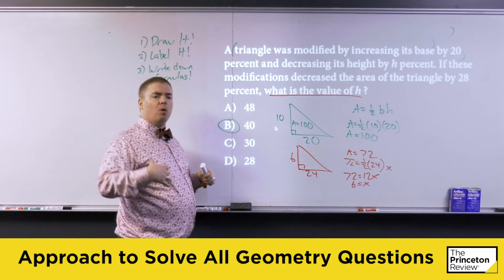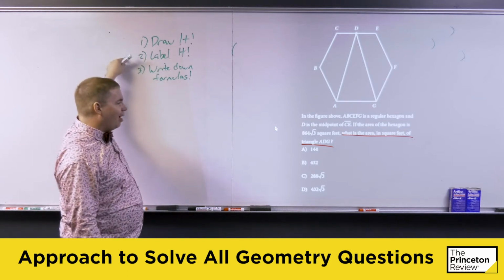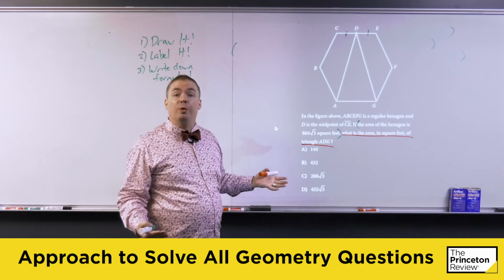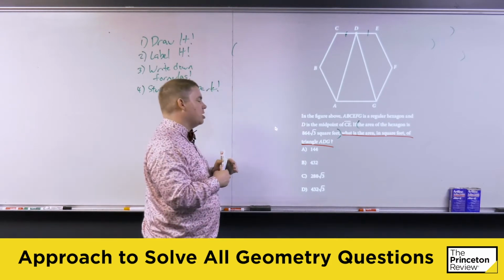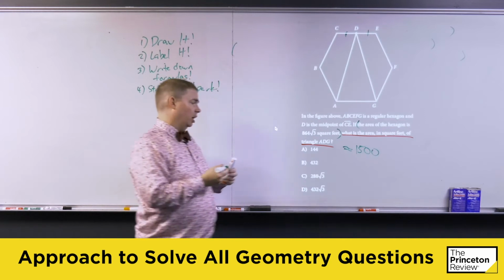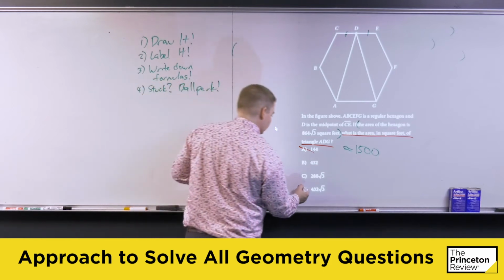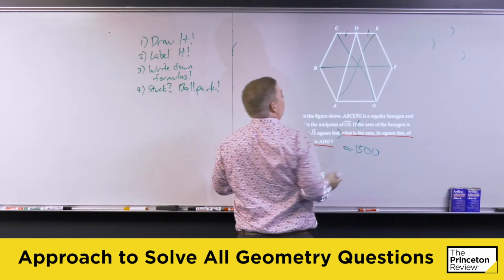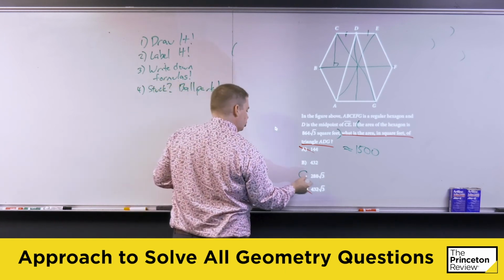Don’t Memorize; Learn How To Simplify Problems